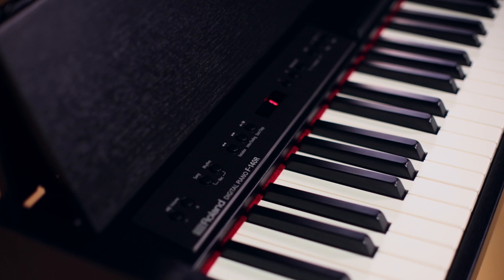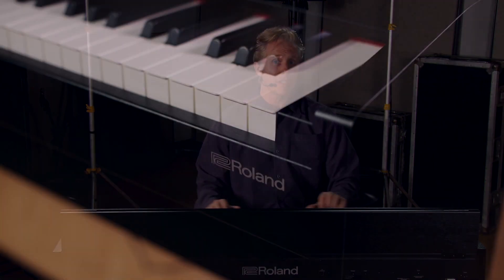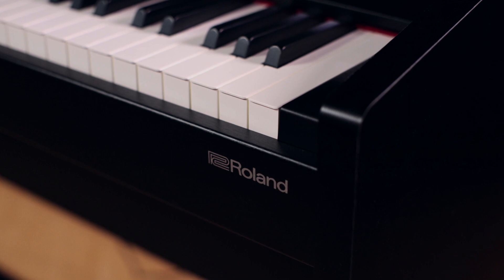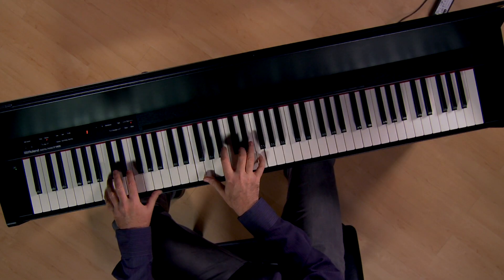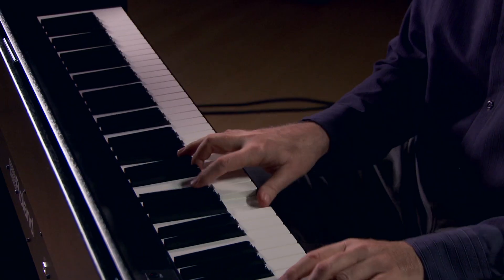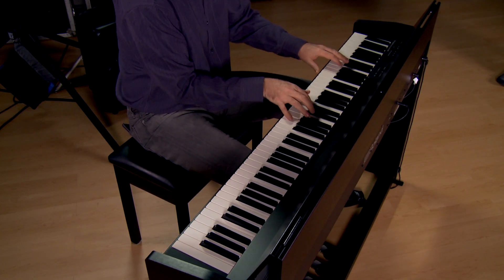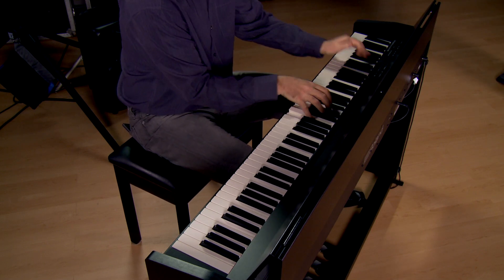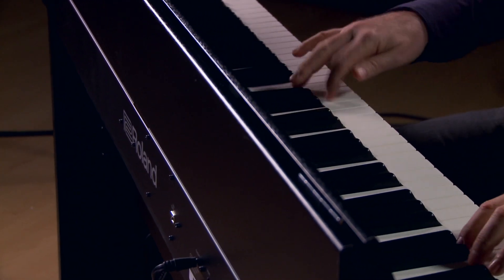Roland F-140R Digital Piano Demo with Scott Tibbs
The F-140R has been discontinued and replaced by the F701. Find exclusive Roland F701 digital piano bundles at Kraft Music:

Scott Tibbs from Roland demonstrates the F-140R digital piano at Kraft Music.

The Roland F-140R digital piano features a contemporary, compact design with innovative, useful technology. The built-in stereo speaker system projects an authentic and expressive grand piano tone. Its 88 weighted keys provide a realistic piano playing experience. The F-140R also offers an on-board rhythm feature with intelligent accompaniment. Connect your smartphone or tablet via Bluetooth technology for wireless sheet music page turning. Available in Contemporary Black (F-140R-CB) and White (F-140R-WH) finishes.

Get more for your money with an exclusive Roland digital piano bundle from Kraft Music. These package deals include the accessories you'll need to get the most out of your new digital piano, all for one low price. If you have any questions, please give us a call. Our knowledgeable Sales Advisors will be happy to assist in choosing the bundle that's right for you!